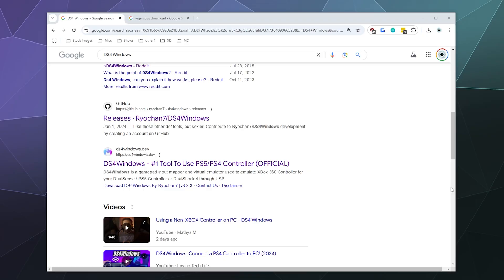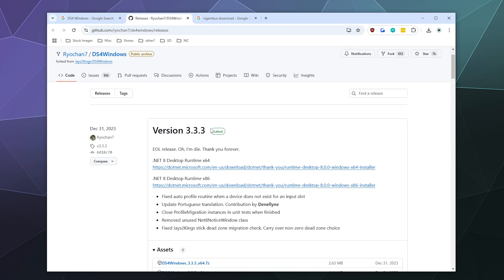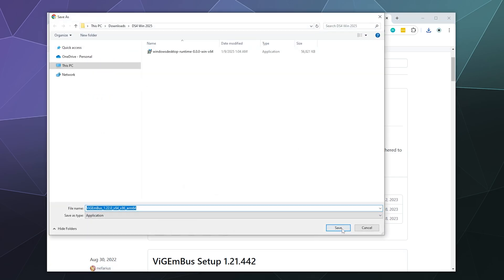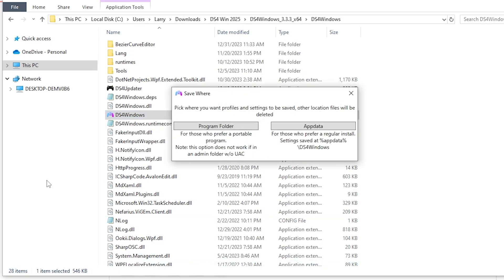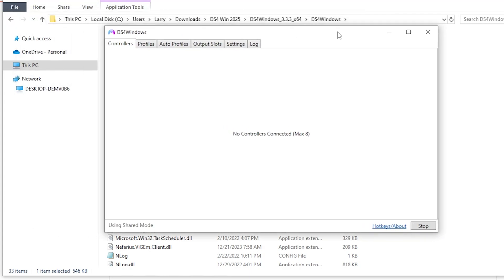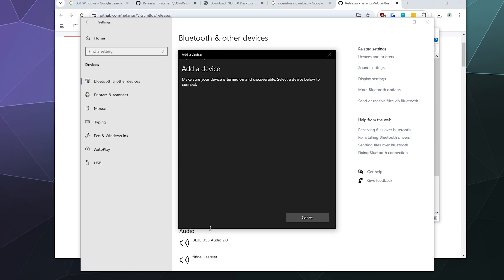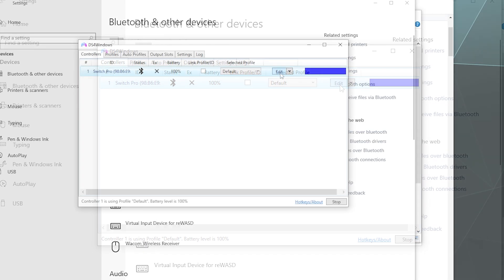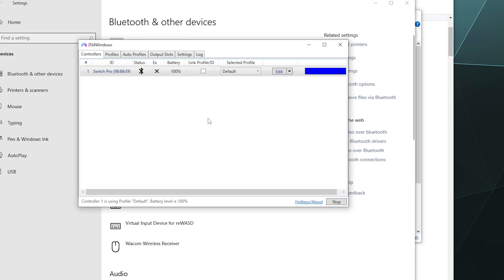🎮 How to Connect Your Switch Pro Controller to PC Using DS4Windows | 2025 Step-by-Step Guide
Looking to use your Switch Pro controller on your PC? 🕹️ This step-by-step tutorial from Chupacabra Tutorials will show you how to connect your controller to Windows using DS4Windows in 2025. Whether you’re gaming wired or wirelessly, we’ve got you covered with easy-to-follow instructions and troubleshooting tips.

🔹 What You’ll Learn:
Setting up DS4Windows for Switch Pro controller compatibility 🛠️
Connecting your controller via USB or Bluetooth 🚀
Configuring controller profiles for optimal gaming performance 🎮

💡 Unlock the full potential of your Switch Pro controller on PC with this guide! 🧛‍♂️